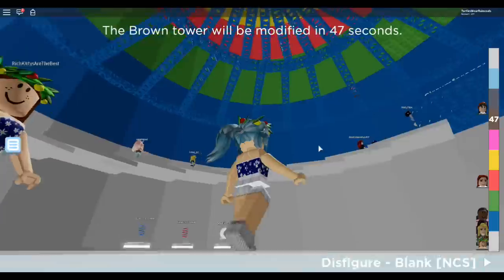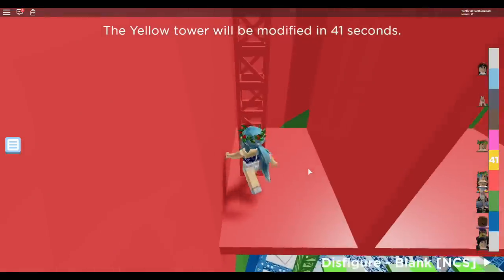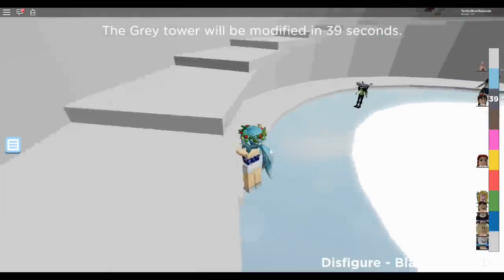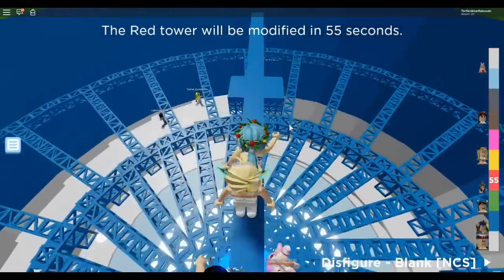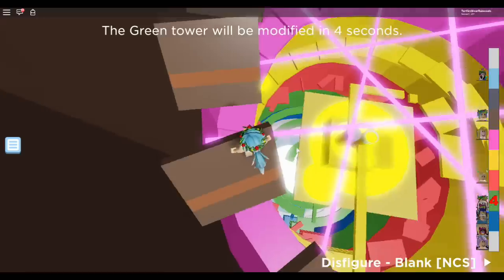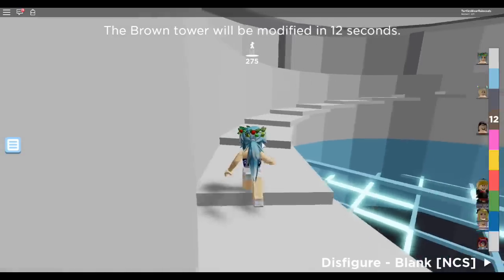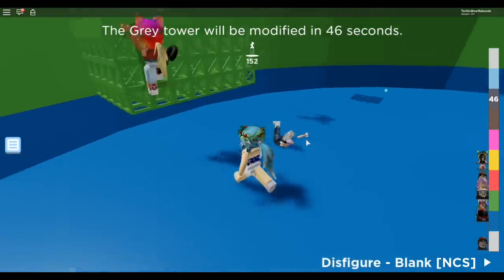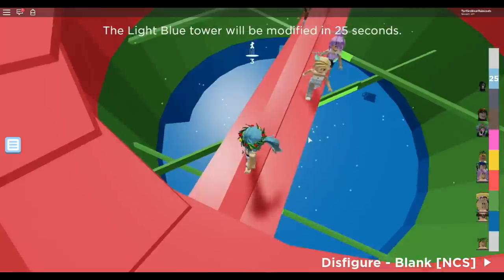CAN I MAKE IT UP A TREACHEROUS TOWER? (Roblox Treacherous Tower)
Today I try out a new Obby Tower called Treacherous Tower.  Will I be able to scale these new stages and make it up this tower?